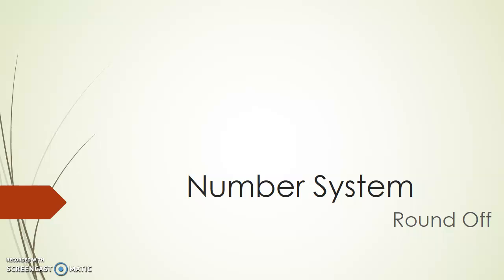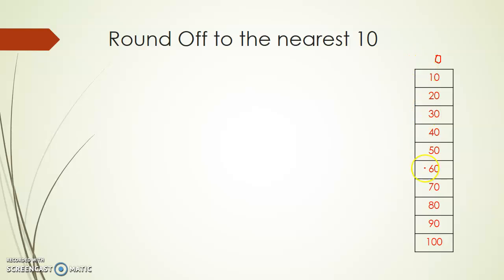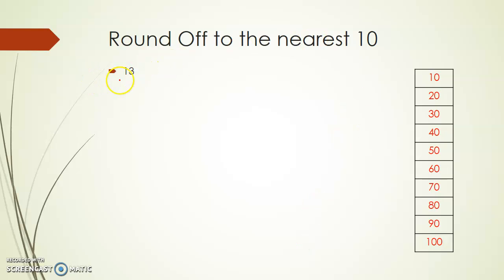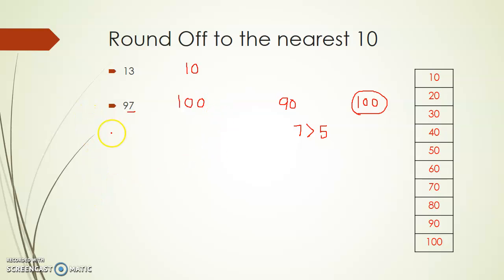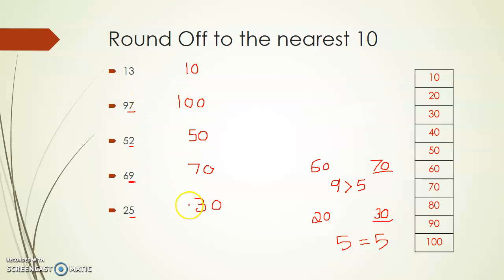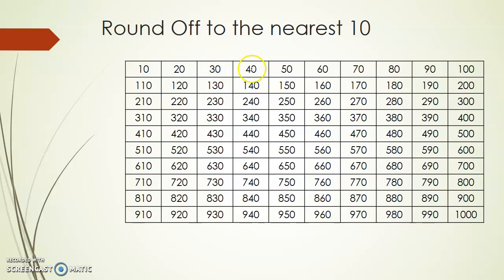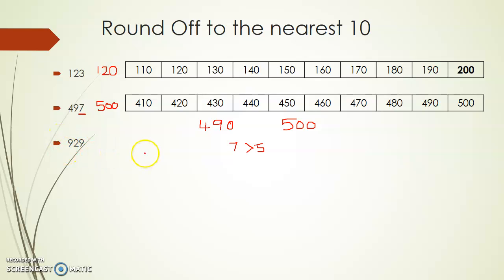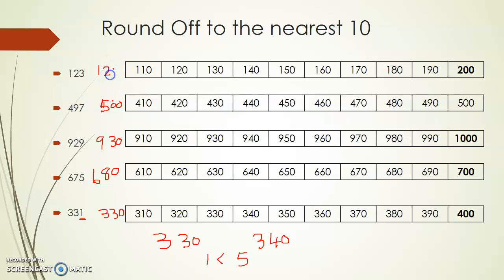Round off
Rounding off to the nearest 10